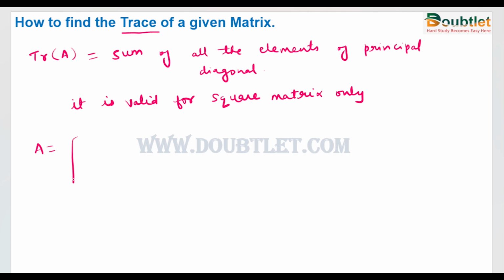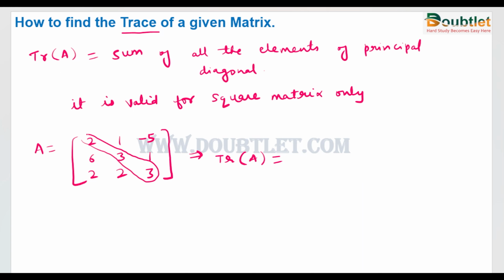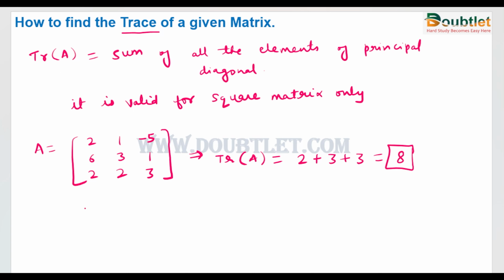How to find the trace of a square matrix of any order with the steps shown.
This video depicts how to find the transpose of a matrix of any order.
We have also made a calculator to find the trace of any square matrix of any order.
Step-by-step solution
Ask any doubt
Free Calculators
Focus rooms
Formula archive

Conceptual methods
Tips & Tricks